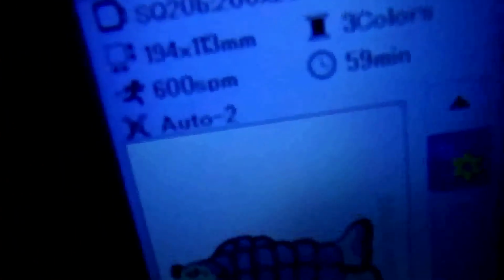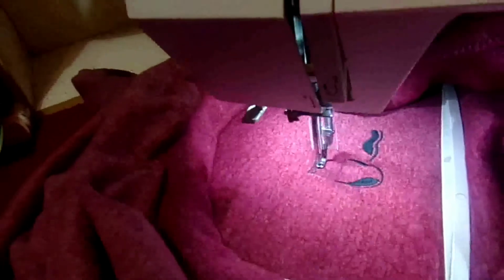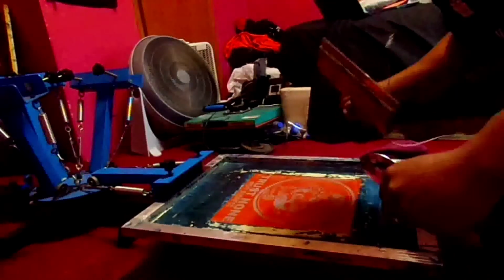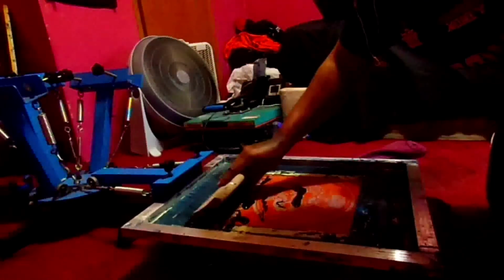🤬MY EMBROIDERY MACHINE IS SQUEAKING. learning embroidery with janome500e. My brand Mansion Money😱‼🐐🔒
I go by Countup Black. I'm from Virginia. I'm multitalented. I want to start a clothing line, music label, YouTube channel, painting career, and more. Rock with me‼